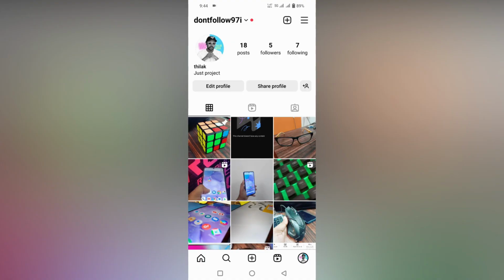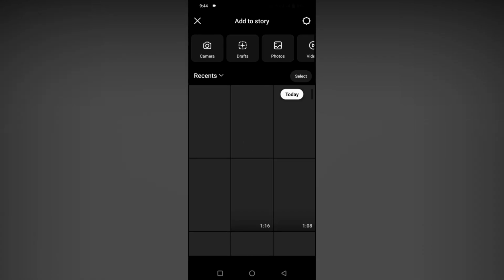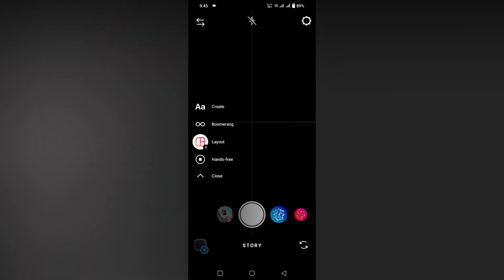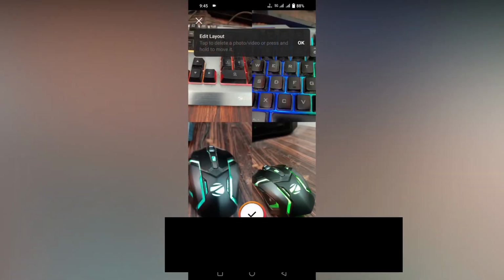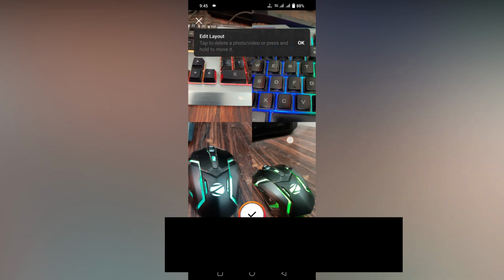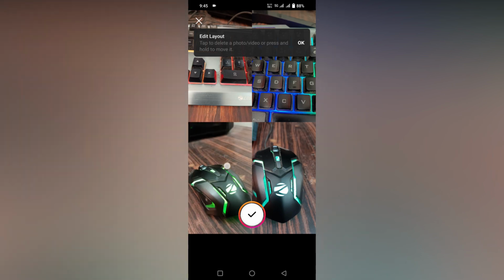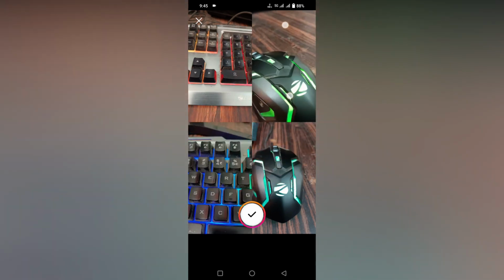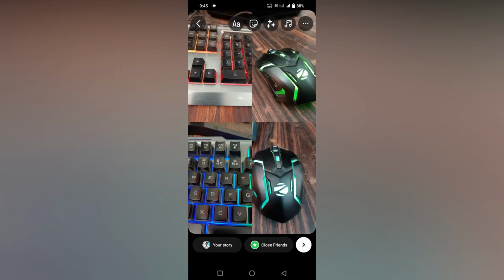How to make a collage on instagram | how to make a photo collage on your instagram story